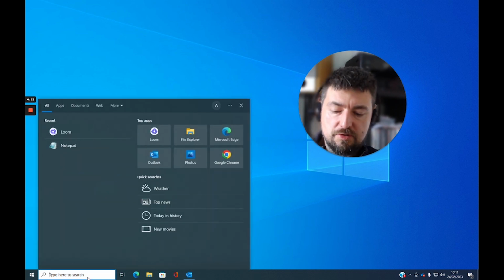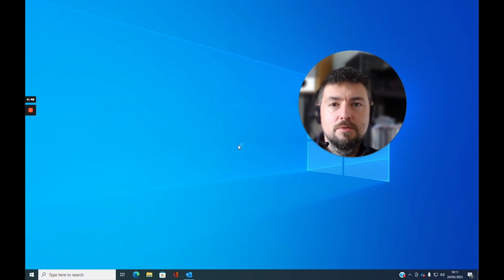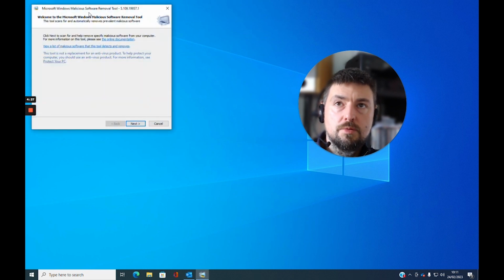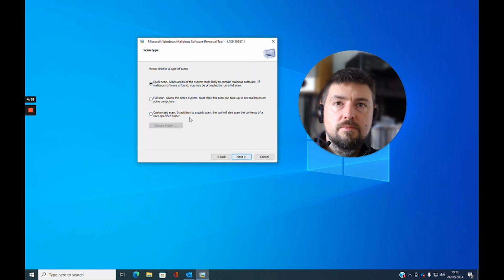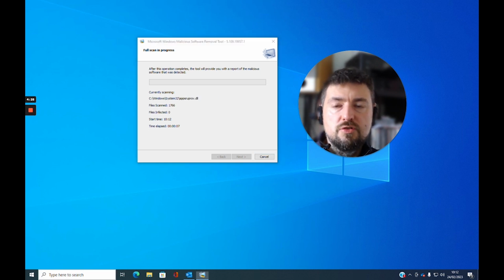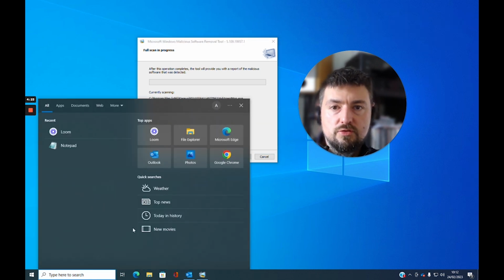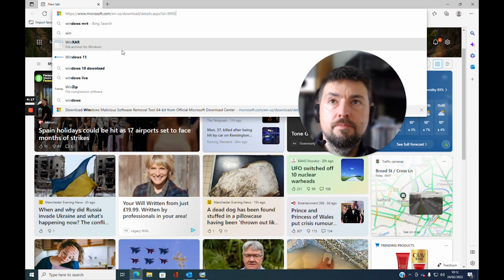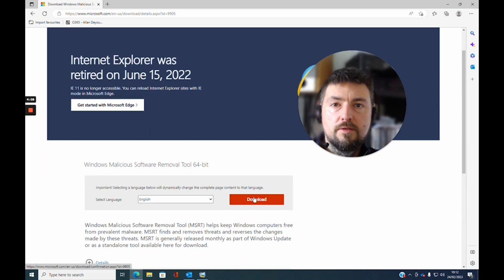Simple 'Step-by-Step' overview & guide on Windows Malicious Software Removal Tool | Virus Protection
Hello! We help small businesses manage their IT. Our aim is to keep things simple to allow you to focus on what you do best! This series of videos focuses on 'Step by Step' + 'how-to' guides to help you use your computer more effectively, be more efficient and produce professional work. In this video Michael Nadin explains how to use the Windows Malicious Software Removal tool to keep your computer virus free!